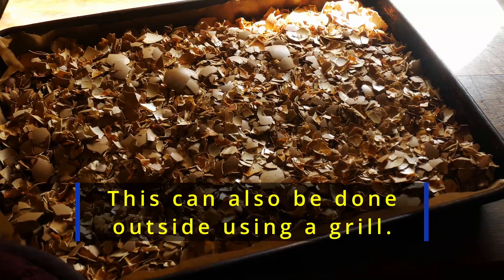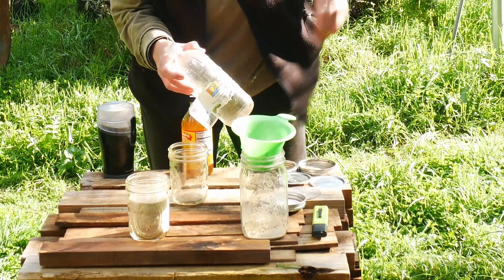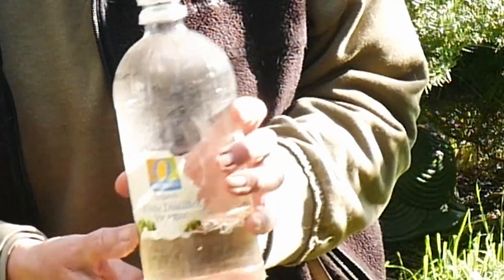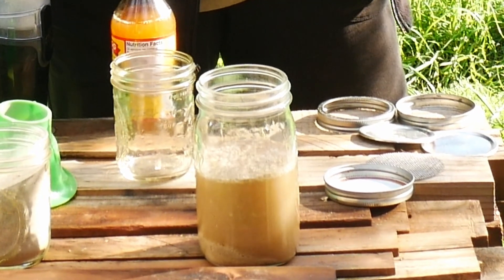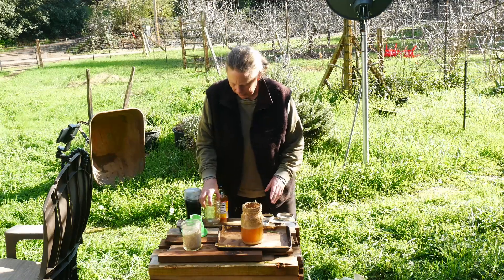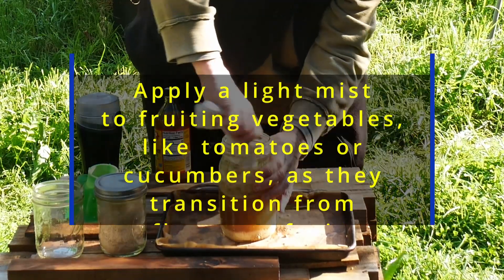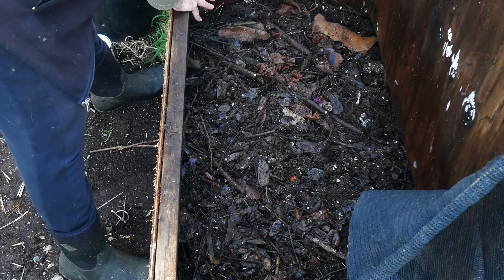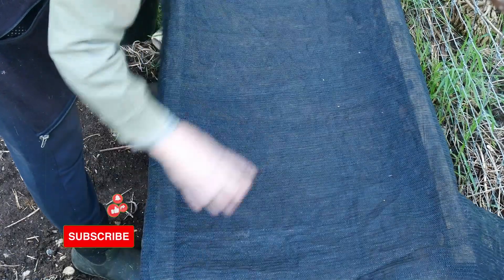Vinegar Soak: Extract CALCIUM from EGGSHELLS!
Unlock calcium from eggshells with a vinegar soak! Dive into DIY kitchen chemistry: dissolve eggshells, and extract nutrients for plants. Transform waste into this natural calcium source. Watch the reaction overflow, creating a sustainable micro-nutrient for health and gardening.
No more blossom end rot!

00:00 Slow to break down
00:37 Grinding the shells
01:20 Adding vinegar
03:00 Vinegar reacting with eggshells
04:06 Using sprouting screen
04:48 How to apply
05:11 Using worms to release calcium